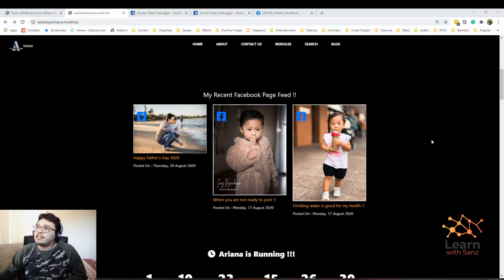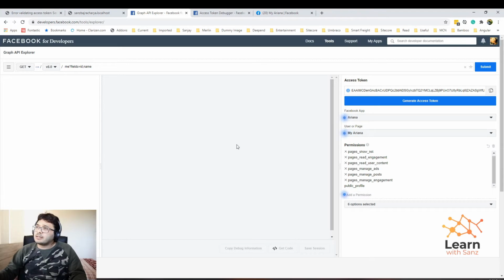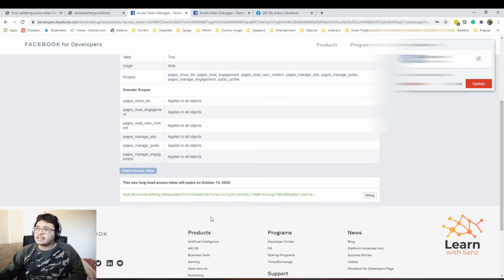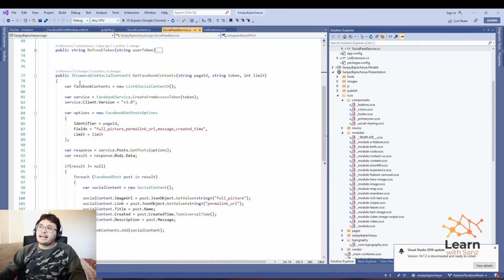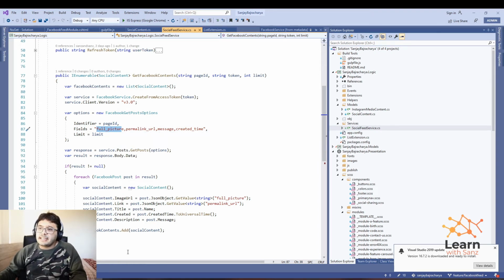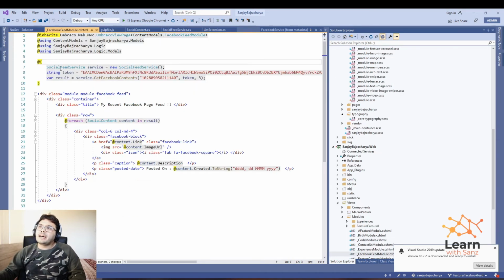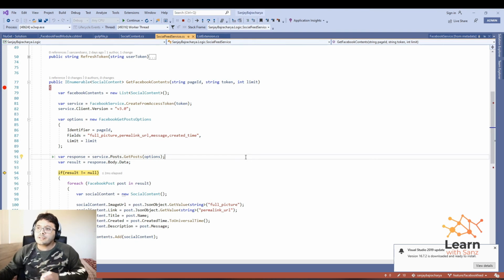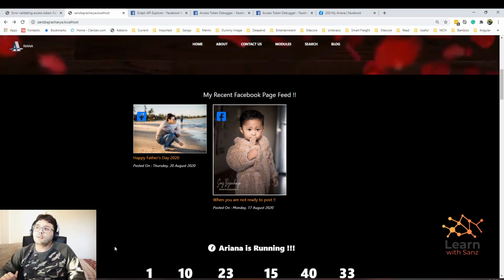How To Read and Display Facebook Feed In Your Website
Facebook Post in your style  | How To Read Facebook Feed In 2020 | Facebook Feed In Website

About Video:

The video explains how we can create a Facebook token and use that token to read the facebook feed in our own website.

We can also limit the post to certain number through the code. I wrote the code in C# and use Razor view to display the result.

I will share my source code if the video is useful to many people and if I get 100 likes in my videos.

C#